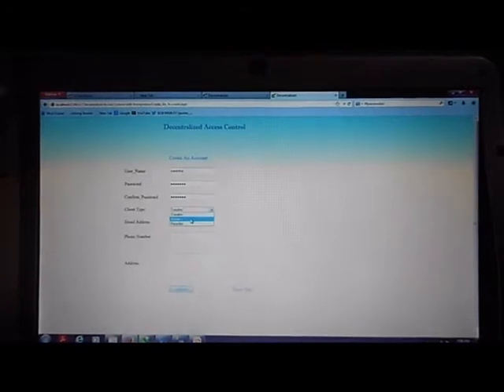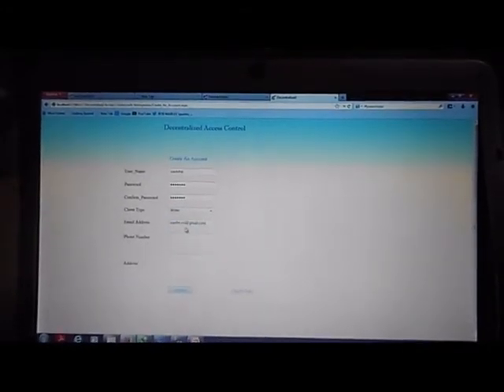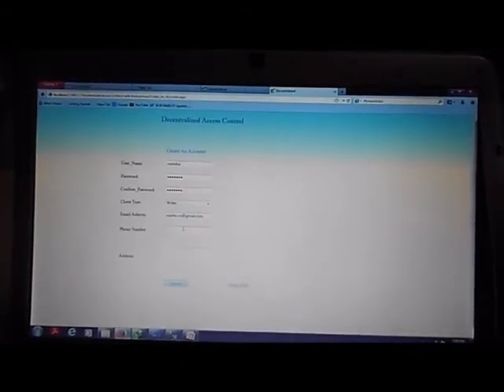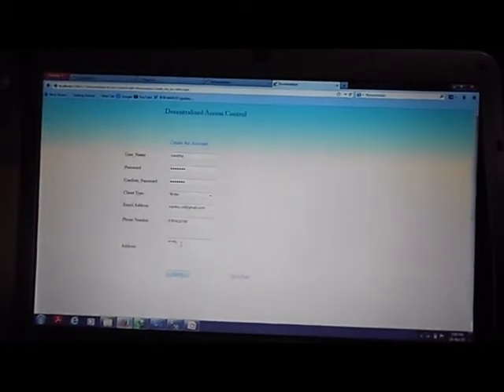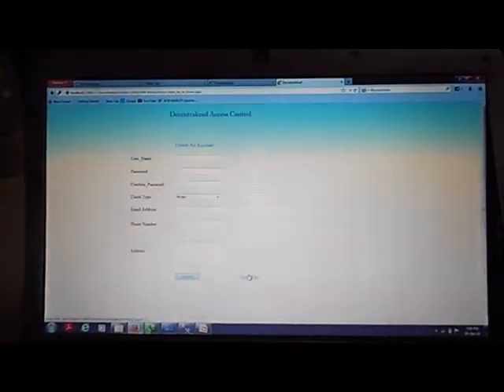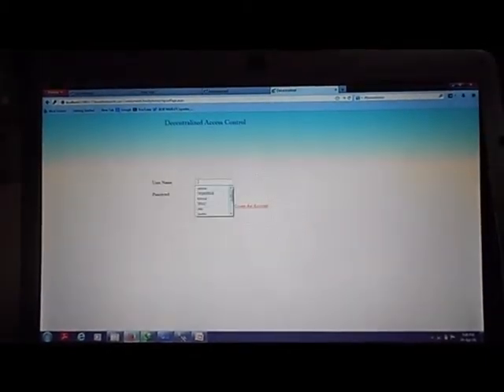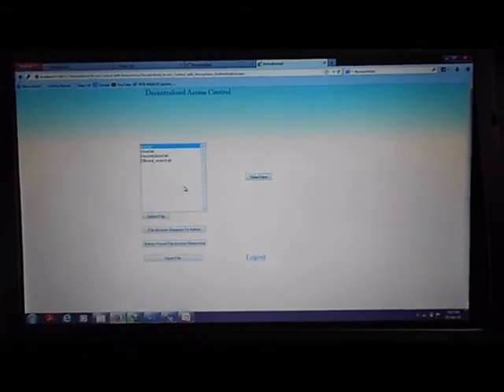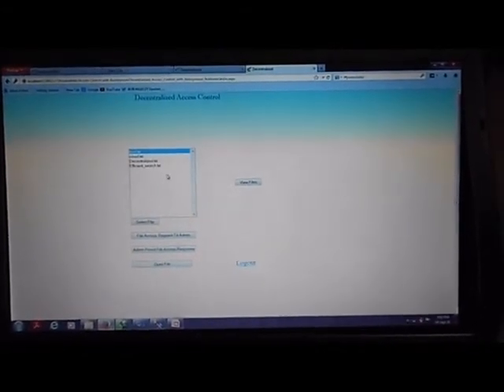Decentralised access control with anonymous authentication of data stored in clouds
BY SWETA SONI and VANISHA SHARMA,

We have made the project on Decentralised access control.And in this we store data without using user's identity and and it address user revocation and prevents replay attacks.